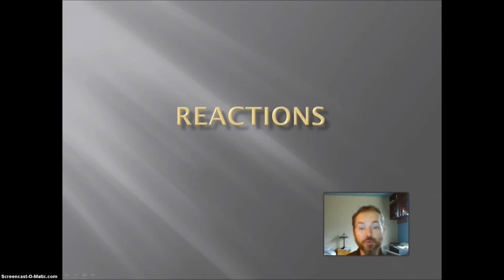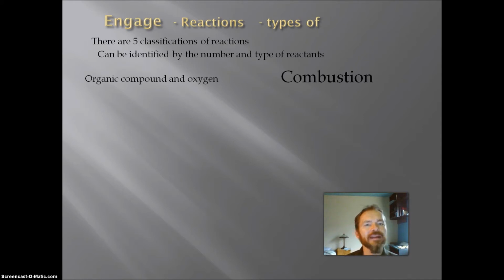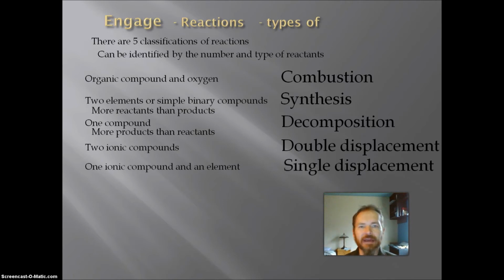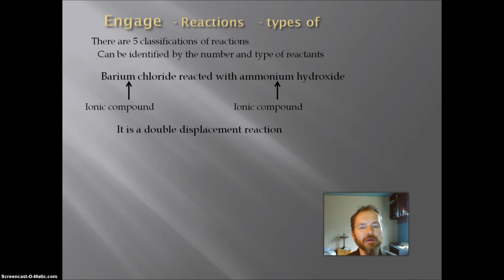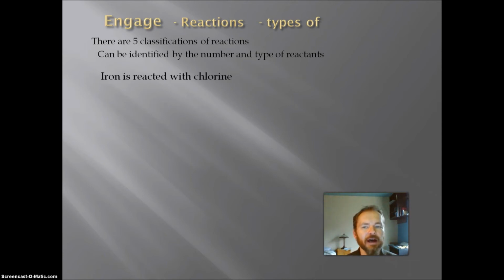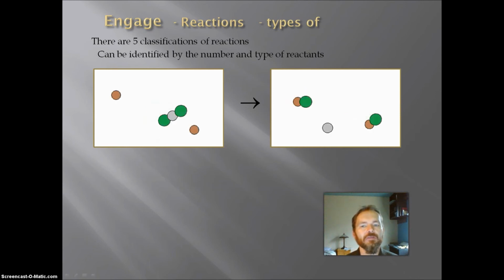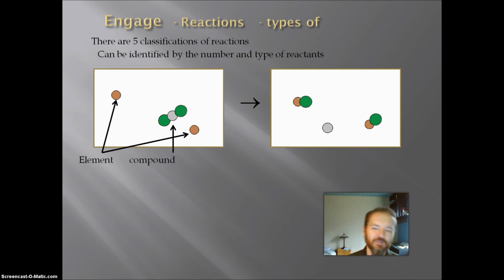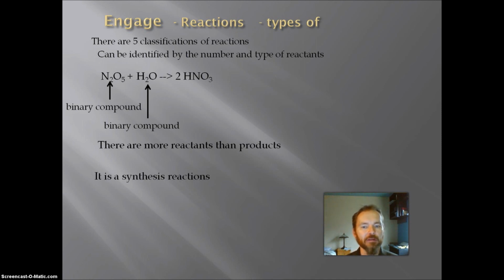types of reactions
classification of reactions into combustion, synthesis, decomposition, single displacement, and double displacement